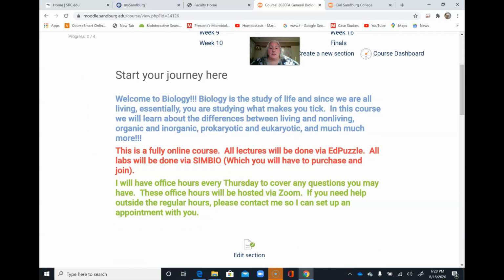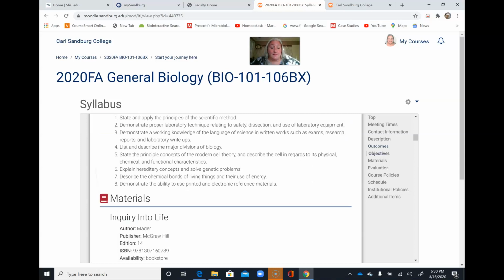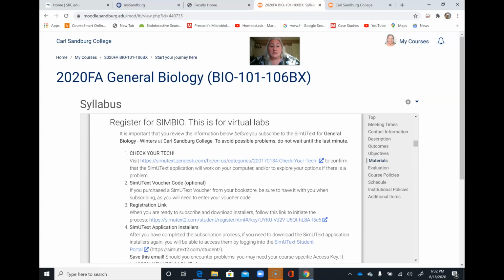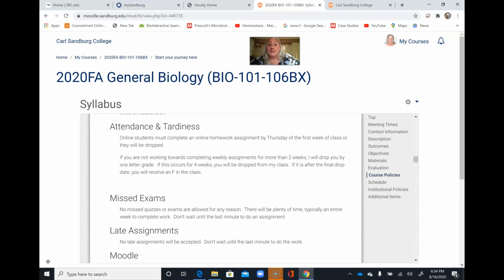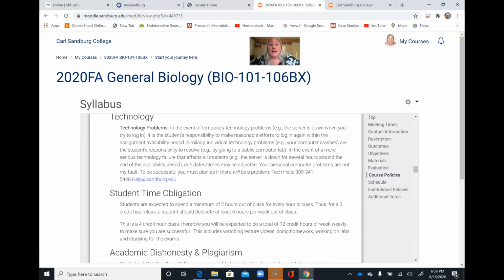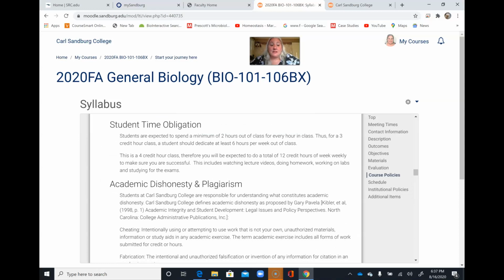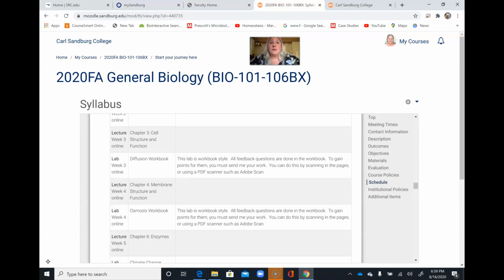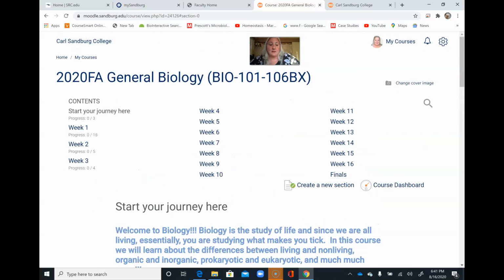BIO101_Syllabus and Moodle